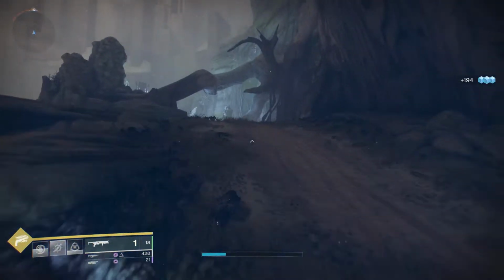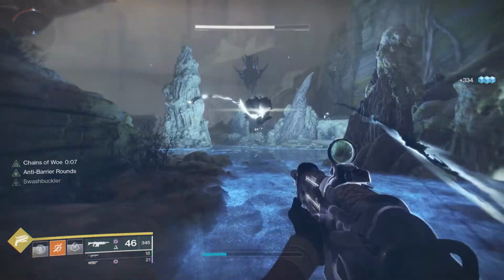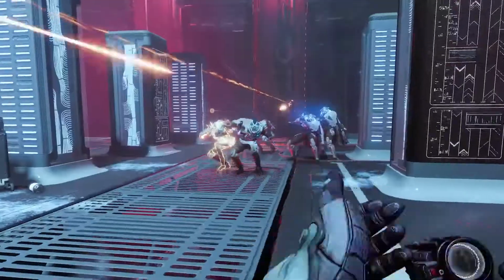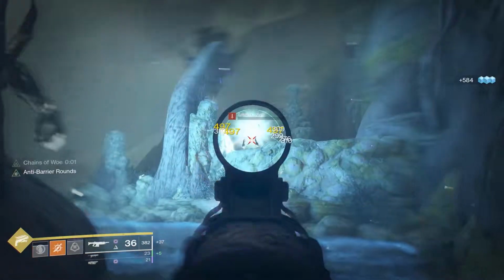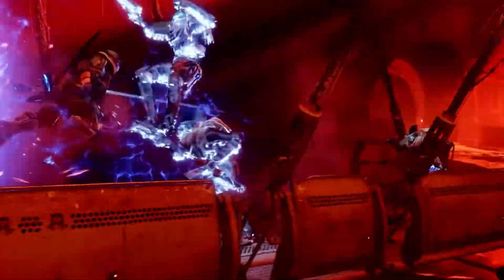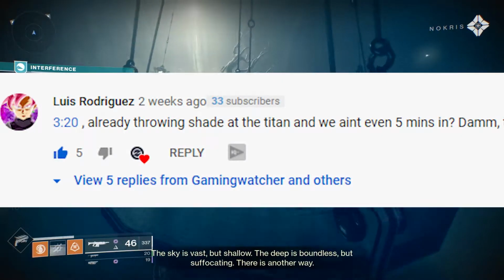EVERYTHING WILL CHANGE! Stasis Gameplay Revealed | Destiny 2 Beyond Light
So the new damage type in Destiny 2 Beyond Light Stasis just had a reveal trailer launch and it looks totally game changing! The stuff that stasis is going to let us do is going to chance everything in Destiny 2 going forward. In this video, I will go through all we currently know about this new damage type and the abilities that follows.

Destiny 2 beyond light has been delayed until November 10th at which point you will be able to launch the expansion and play the new Beyond light campaign. Go to Europa and use the new Stasis subclasses.

At this point we don't know whether the new subclasses needs to be unlocked before we can use them and if that is the case, how we are going to unlock them.

If you are interested in viewing more of my Destiny 2 content you can find my playlist here: